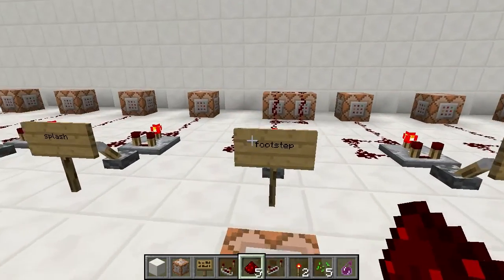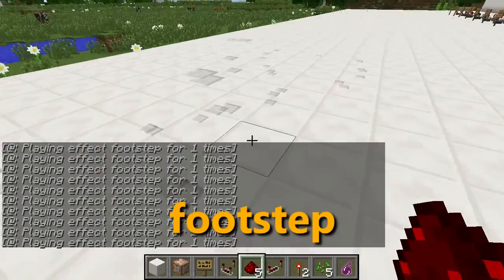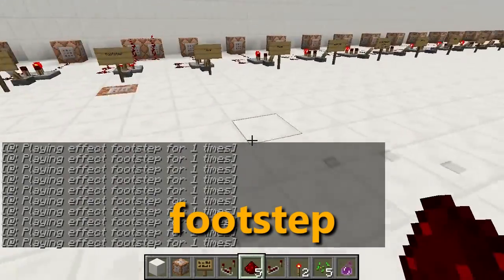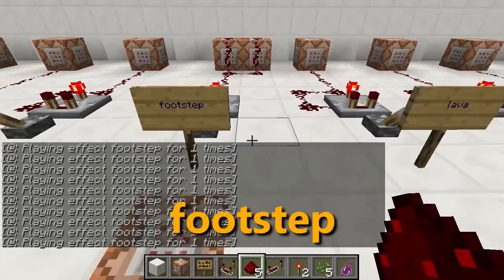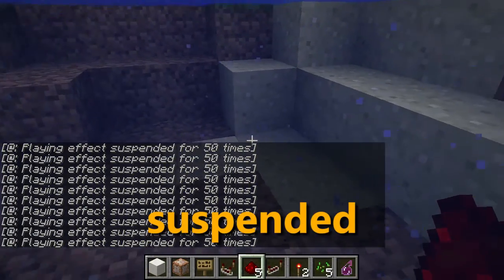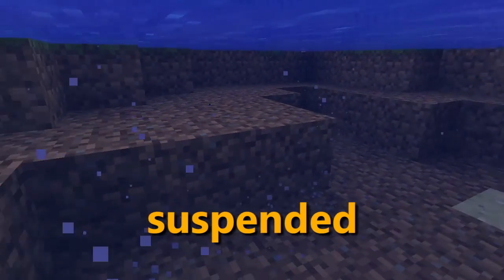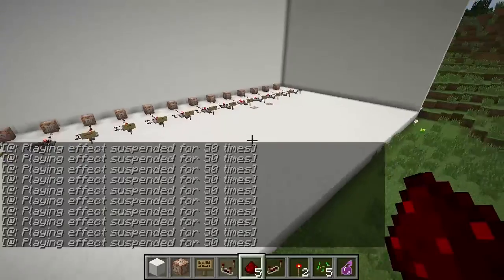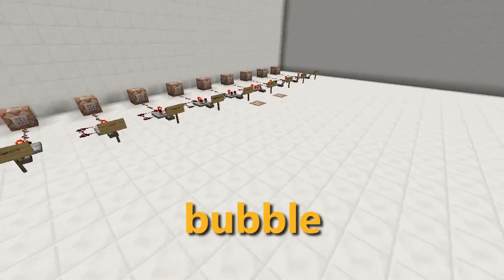Minecraft Particle Visual Dictionary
A visual reference guide for all of the Minecraft particles available to map makers in Minecraft 1.8!

On top of two jobs and volunteer work for my church, I spend dozens of hours each month bringing you entertaining content. If you find any joy and happiness here, please consider becoming a supporter of the arts with a donation of your choosing. All proceeds will be used exclusively for developing the SWChrisMC Youtube and streaming channels, providing upkeep for the Octovoxel Server, and maybe even helping to fund convention appearances someday. Add a Note to Seller on the payment page. Thank you for your patronage!